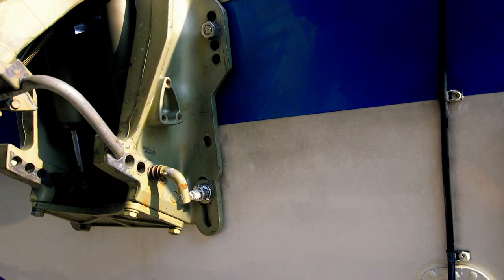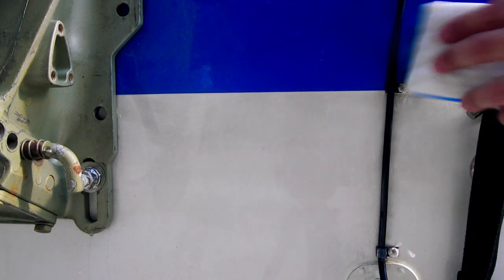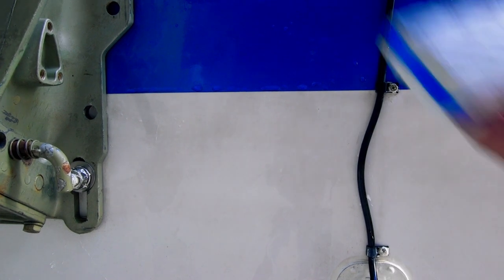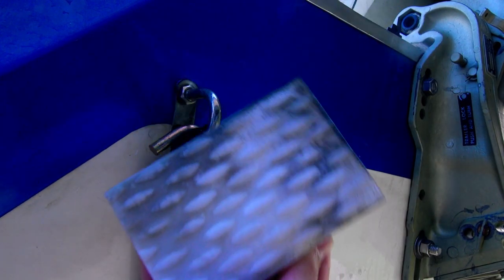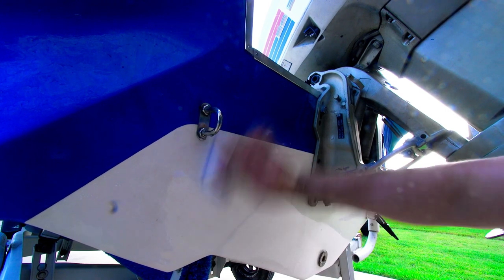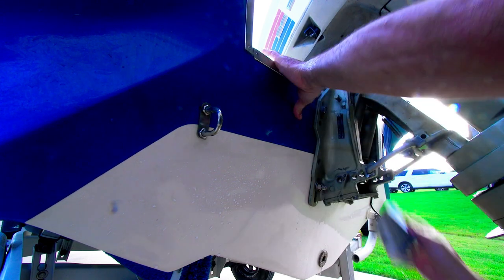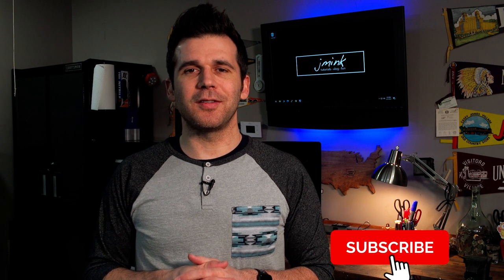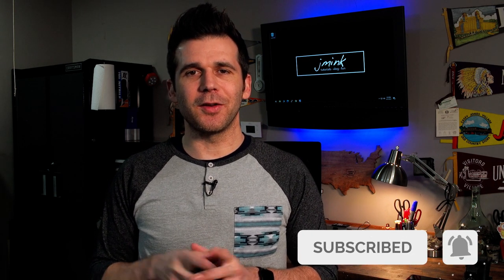Boat Erasers vs. A Dirty Boat: Can They Really Make a Difference?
I got a pack of boat erasers from a viewer.  Let's see how good they do on a dirty boat.

Boat erasers